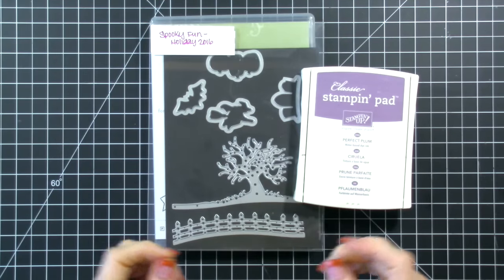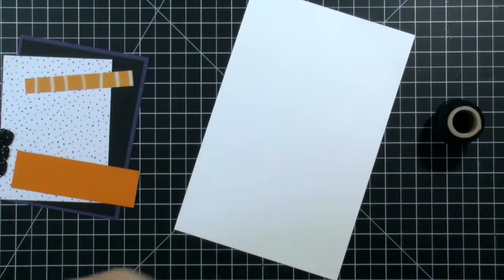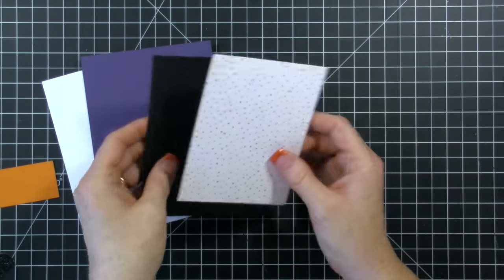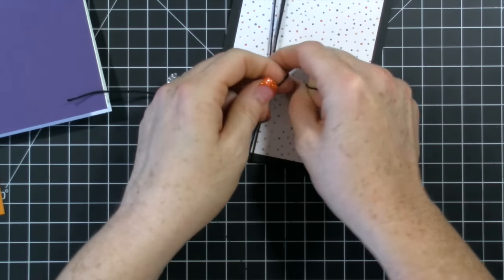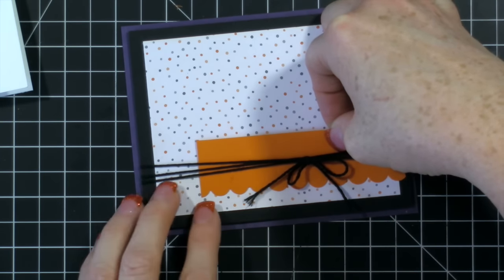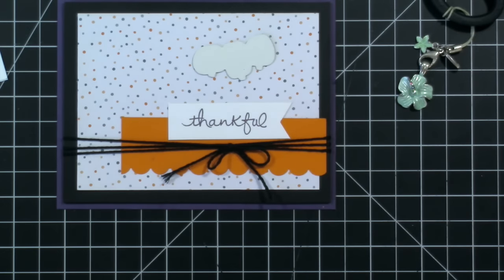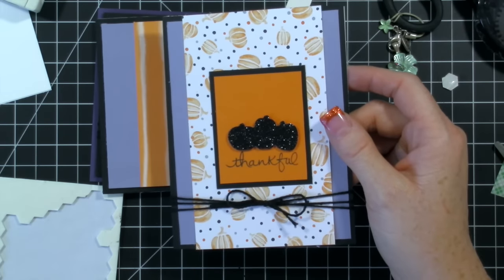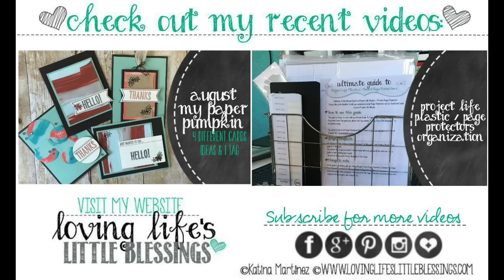Stampin' Up Spooky Fun Cards 3 Simply Ways To Layer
Today I am created 3 cards with simple layers using the new stamp set from Stampin' UP! called Spooky Fun.